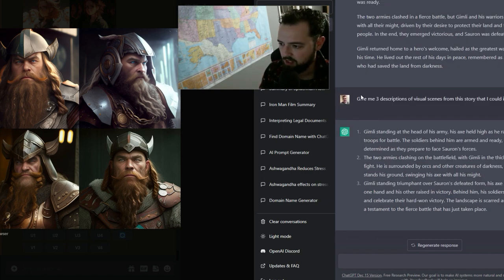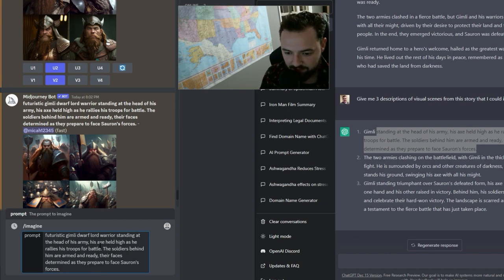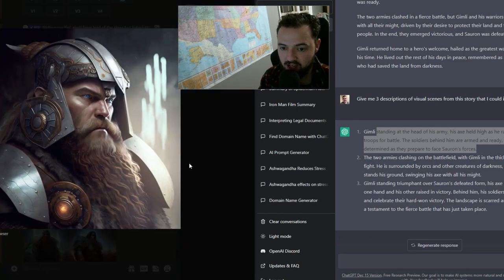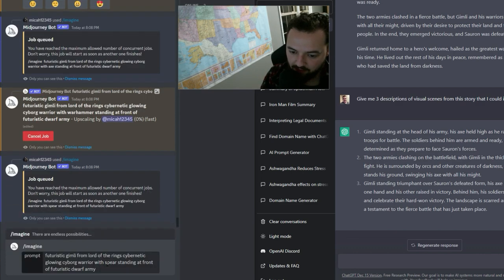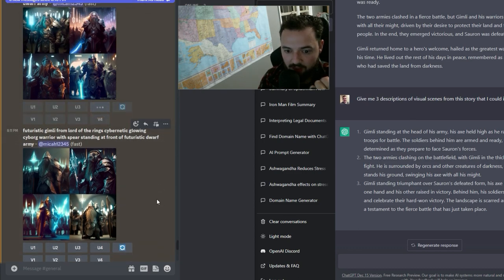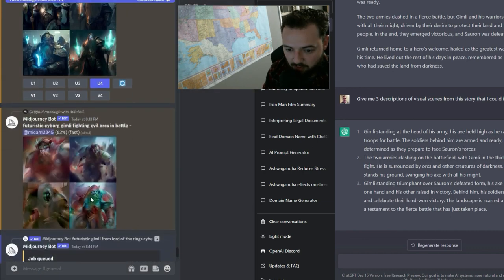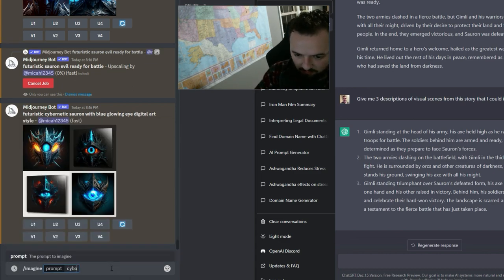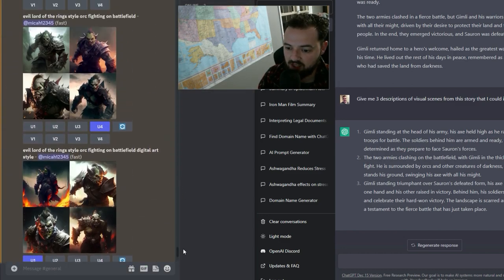Build Visual Stories with Midjourney and ChatGPT | Midjourney AI Tutorial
Use AI to Build Visual Stories with Midjourney  + ChatGPT

In this course, you will learn how to leverage AI through Midjourney and ChatGPT to build visually stunning stories. Through a series of step-by-step lessons and hands-on exercises, you'll discover how to use these powerful tools to create engaging storylines, develop compelling characters and scenes, and craft visually stunning storyboards.

Whether you're a writer, artist, filmmaker, or just want to learn more about using AI in storytelling, this course has something for you. You'll come away with the skills and confidence to use AI to bring your own visual stories to life.

This is a beginner level course! No illustration experience necessary.

In this course you will learn:
- Midjourney Basics

- ChatGPT Basics

- How to craft Storylines/Plots with ChatGPT/Midjourney

- How to develop Character Visuals with ChatGPT/Midjourney

- How to create stunning scene Visuals with ChatGPT/Midjourney

- How to tell your story with a structured visual storyboard

- Discord installed on your computer

- Powerpoint or Google Slides

In this tutorial, you'll learn how to use these powerful tools to create engaging and interactive visual narratives that captivate your audience. Whether you're a beginner or an experienced creator, this tutorial has something for everyone. So come along for the ride and discover the endless possibilities of building visual stories with Midjourney and ChatGPT